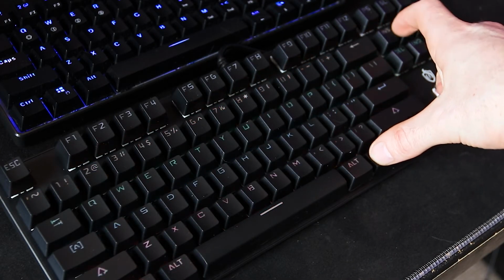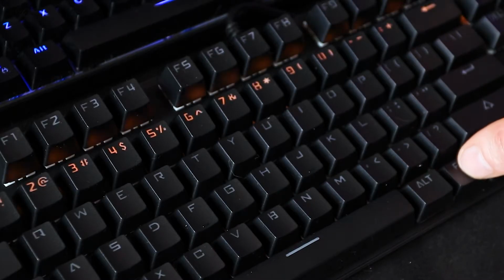Budget Friendly 87 Key RGB Gaming/Productivity Mechanical keyboard! Webito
An extremely budget friendly 87 key RGB keyboard that will suit your needs if you are in the market for one, without breaking the bank.

This 87 key RGB Gaming/Productivity keyboard is available from Webito, which is linked below. They have a whole bunch of very cool, extremely budget friendly tech for your gaming setup. Perfect for beginner enthusiasts!

Let me know what you think! And as always, I mega MEGA appreciate the support and the subs. You guys are amazing

Peace x